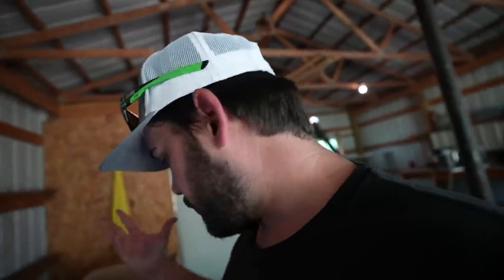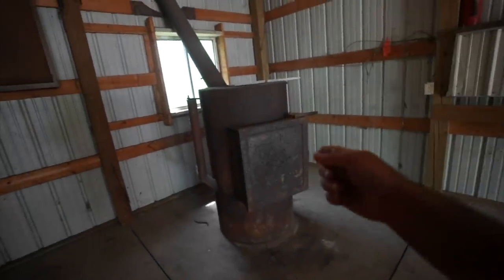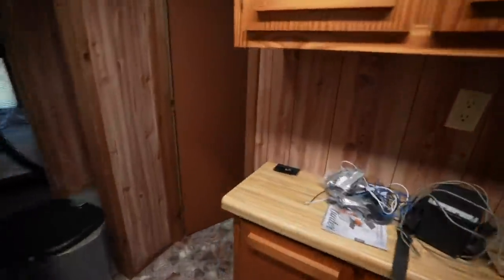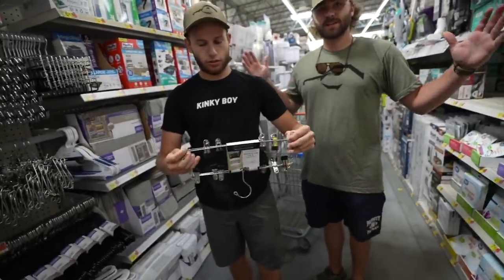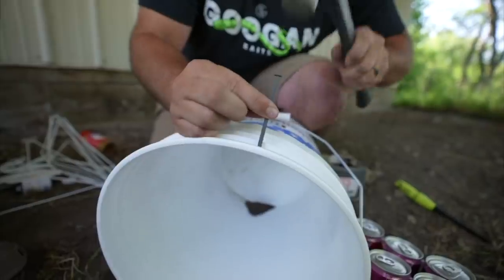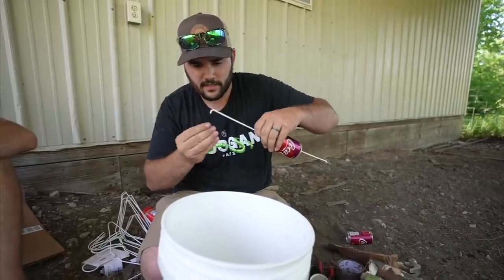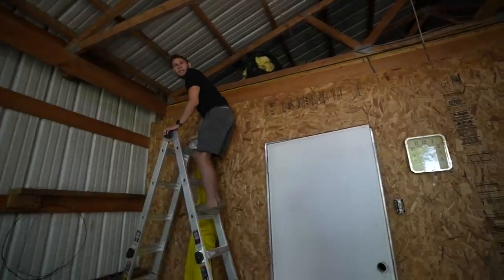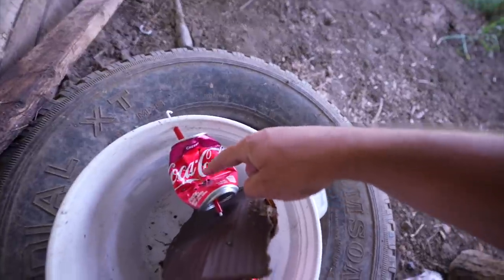1v1 HOMEMADE DIY Mouse Trapping CHALLENGE at the ABANDONED RANCH!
Enter to WIN my personal $10,000 ATV by snagging some BEEFCAKE merch
Every $1 spent = 1 entry to WIN!